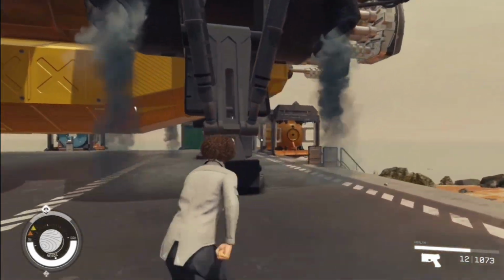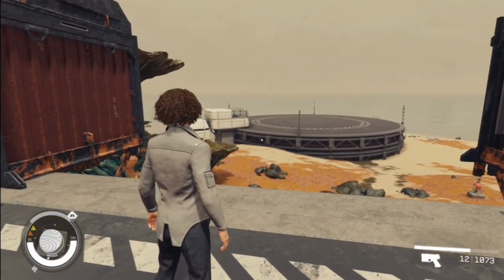EXPLAINING Cargo Link BASICS & UPGRADING the Frontier w Matilija Aerospace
Starfield Xbox X Gamepass Ultimate Remote Played on an s23 Ultra

Survival Playthrough Episode 10

In this episode we explain the basics of when and how to use cargo links and inter system cargo links. We also use matilija Aerospace to upgrade the Frontier! We're building 2 new outposts on Nesoi in the Olympus System and we need Al and Fe to the location of our new HQ.

We also name our newest Roach Buddy, Steve.

Mods Highlighted:

Matilija Aerospace by